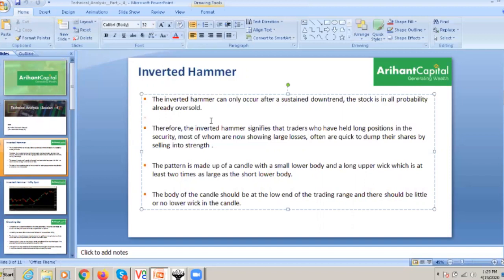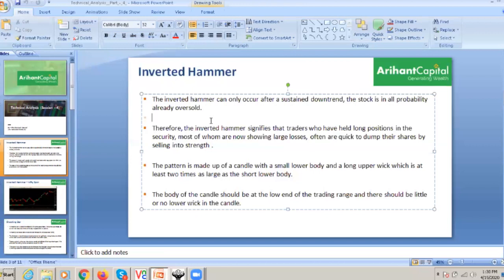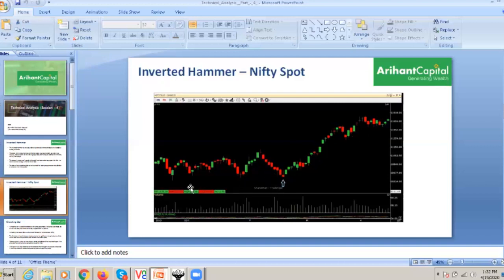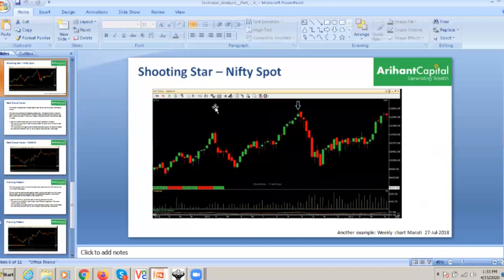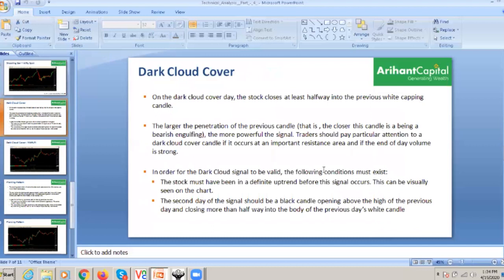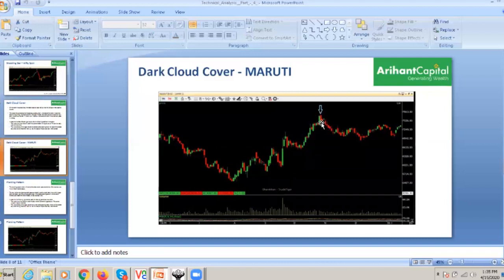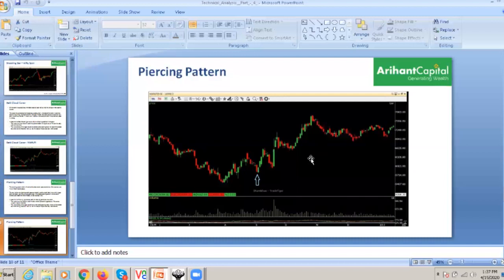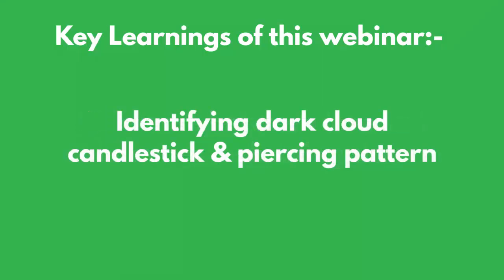Basics of Technical Analysis - How to Make Money using Candlestick Charts. (Session 4)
Sitting idle at home? Learn and Earn this Quarantine season.
15 days capsule session for the basics of Technical Analysis.